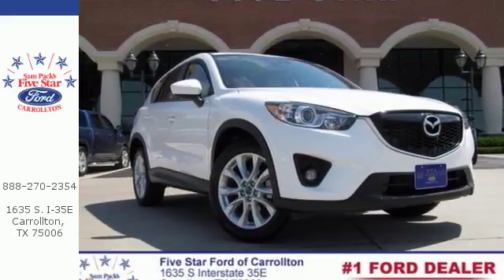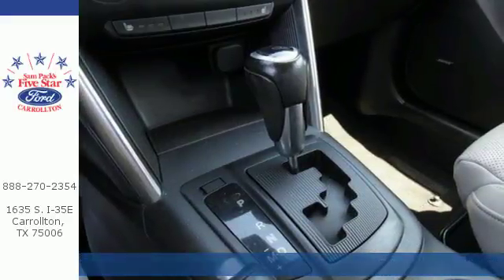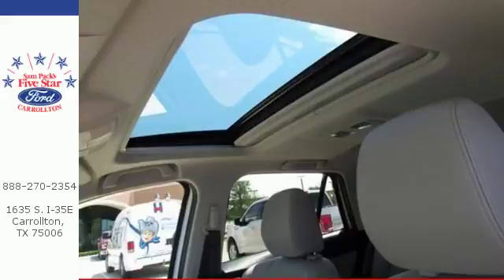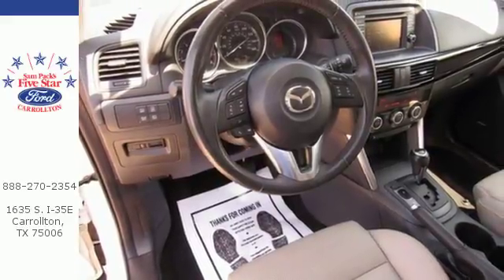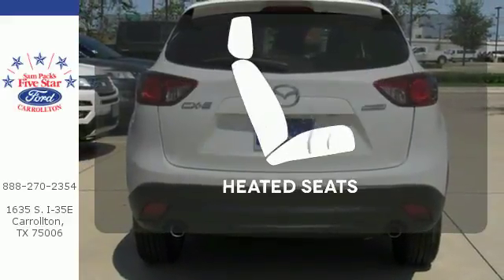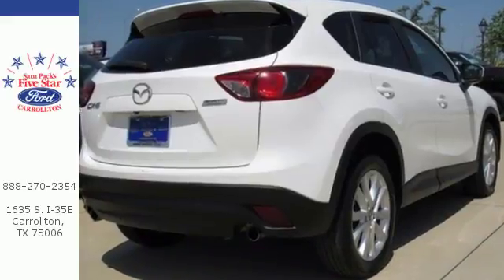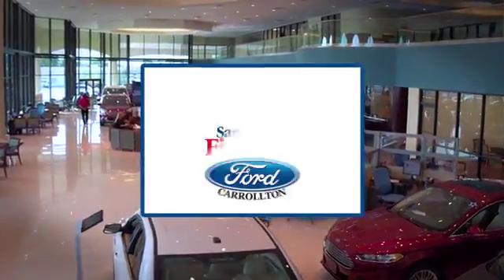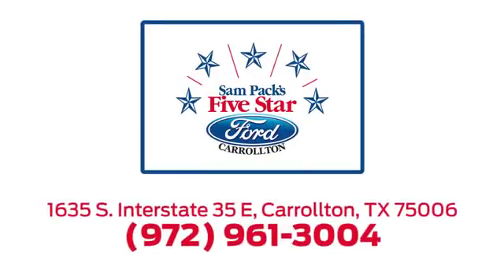Used 2014 Mazda CX-5 Dallas Ft Worth DFW, TX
Year: 2014
Make: Mazda
Model: CX-5
Trim: Grand Touring
Engine: 4 Cyl. 2.5 L
Transmission: Automatic
Color: Crystal White Pearl Mica
Interior: Sand
Mileage: 32118
Stock #: HUD60253A
VIN: JM3KE2DY3E0301009
2014 Mazda CX-5 Grand Touring New Price! CARFAX One-Owner. Heated Seats, Leather, Navigation/NAV/GPS, REAR BACKUP CAMERA, Power SUNROOF/MOONROOF.Awards:* 2014 KBB.com 5-Year Cost to Own Awards

Address:
1635 Interstate 35